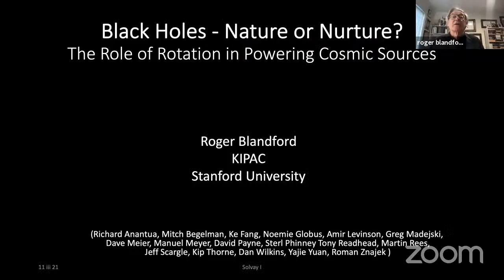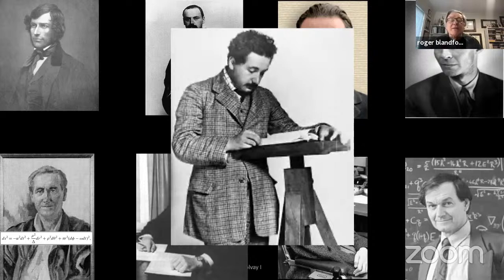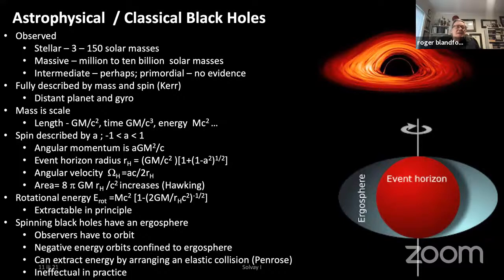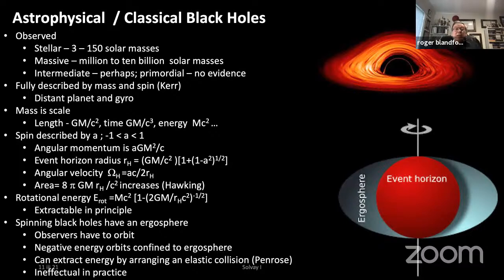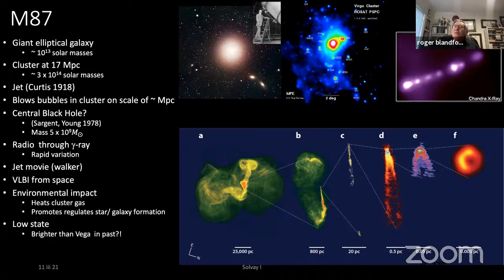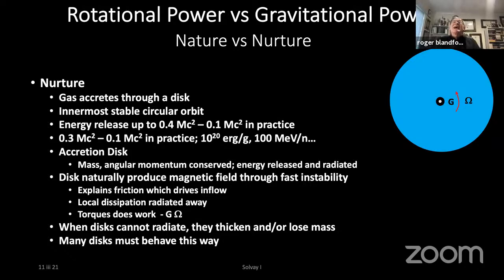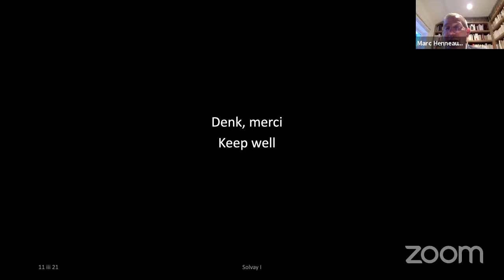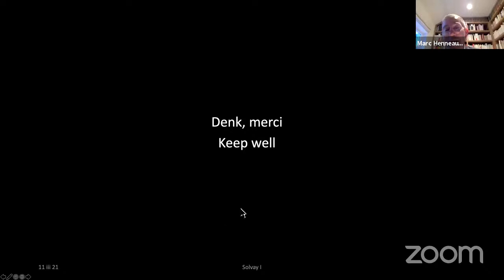Roger Blandford: Black Holes: Nature or Nurture?: The Role of Rotation in Powering Cosmic Sources